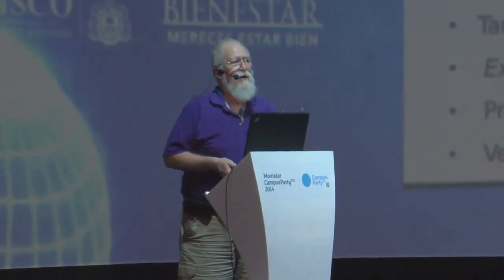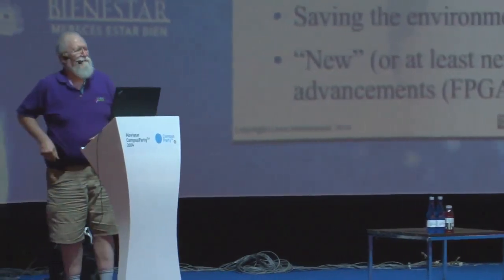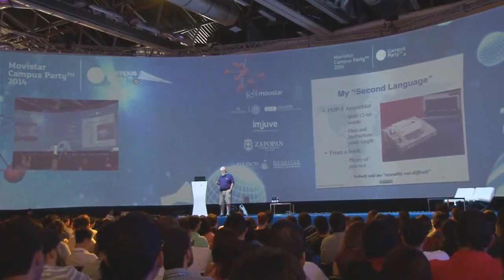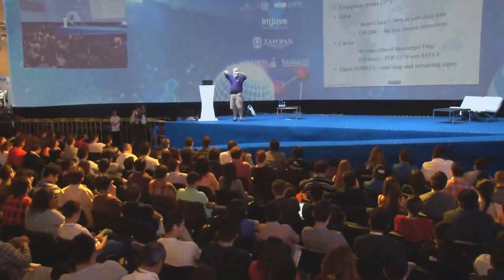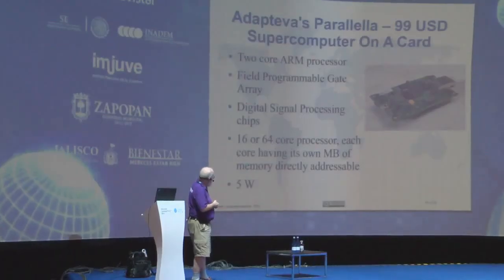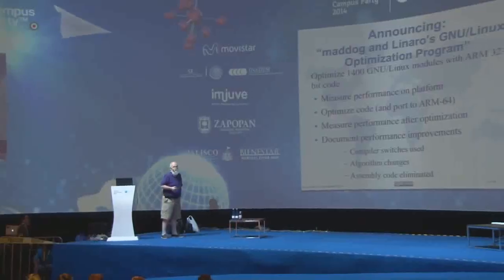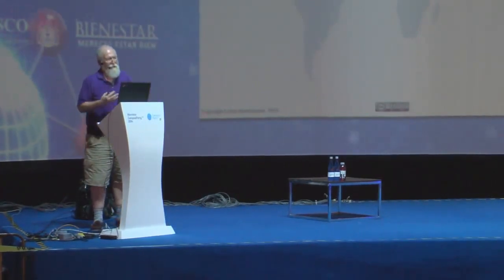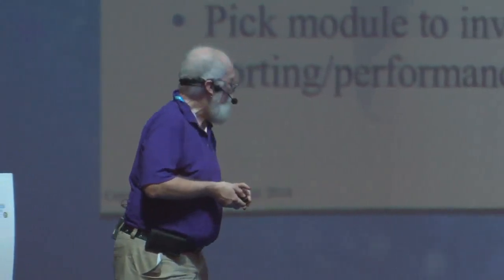Campus Party 5 CPMX5 Conferencia Magistral de Jon Maddog Hall1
Entra al grupo de Whats, Telegram y Discord para que estés en contacto con varios de la comunidad y puedas participar en dinámicas, torneos, compartir tus grandes momentos, noticias y muchas cosas más!